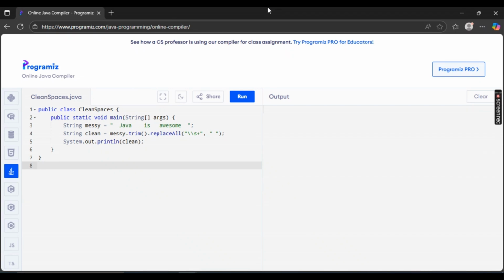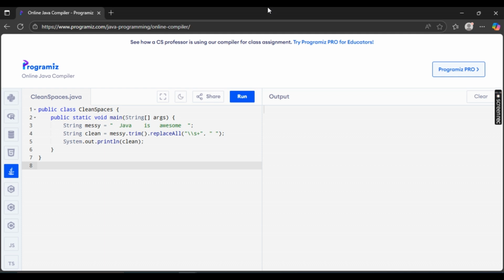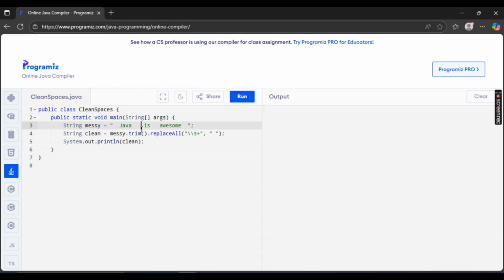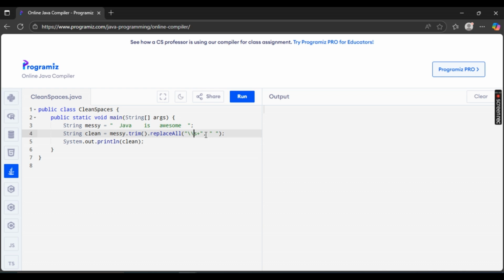How to Remove Extra Spaces from Sentences in Java 2025?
Struggling with extra spaces in your Java strings? 🧹💻 This quick tutorial teaches you how to remove extra spaces from sentences using trim() and regex for clean and formatted output! Perfect for cleaning user input or preparing text for processing.

Great for Java beginners and anyone handling string formatting tasks 🧑‍💻✨.